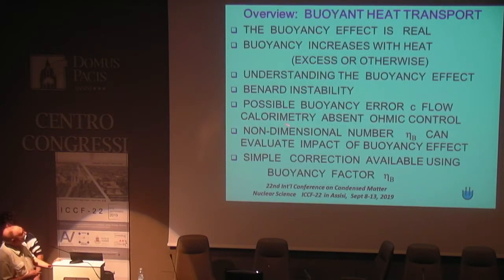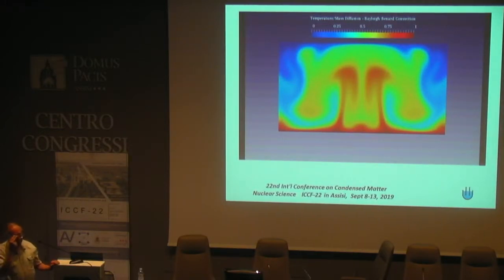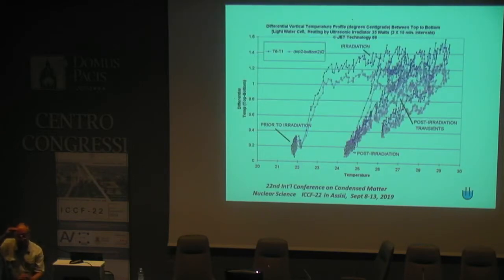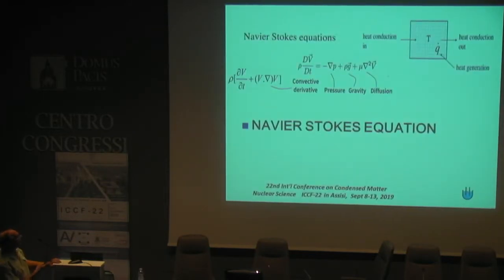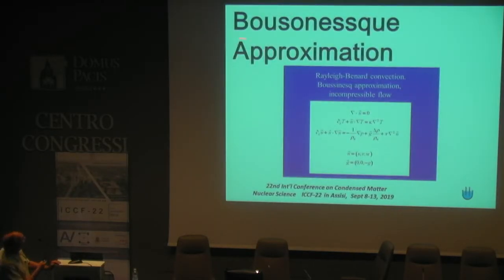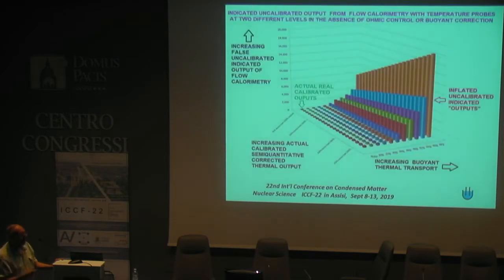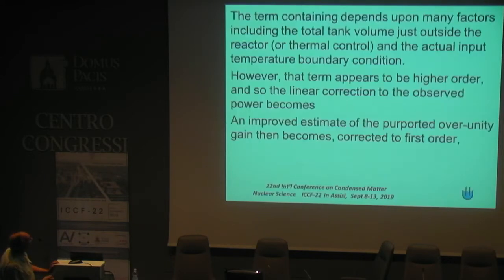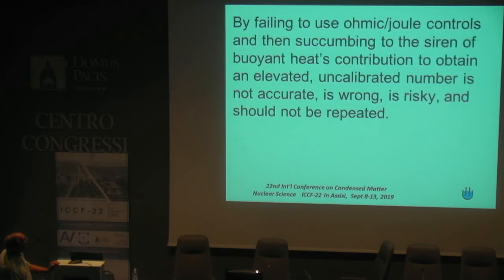ICCF22 ASSISI 2019 09 13 Swartz Buoyant heat transport can produce unreliable estimates of heat...